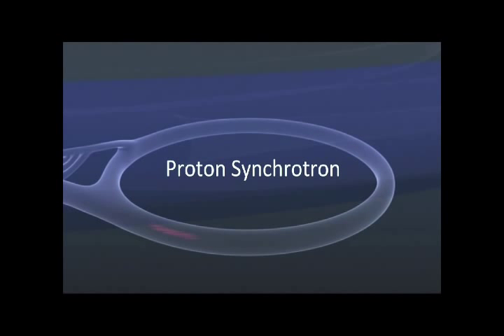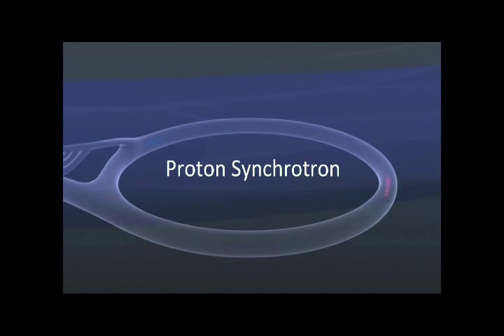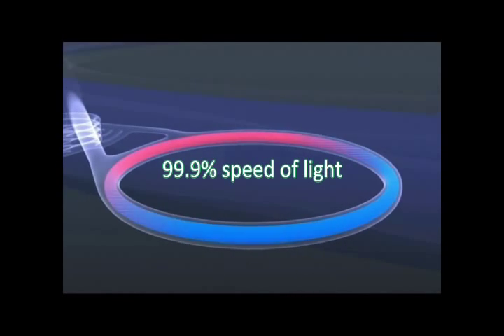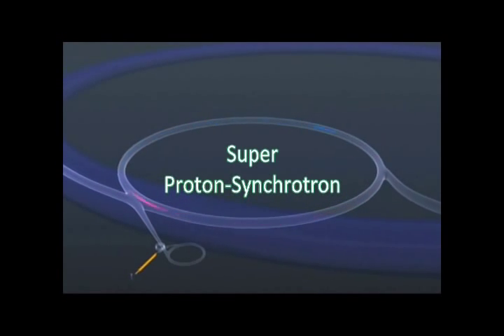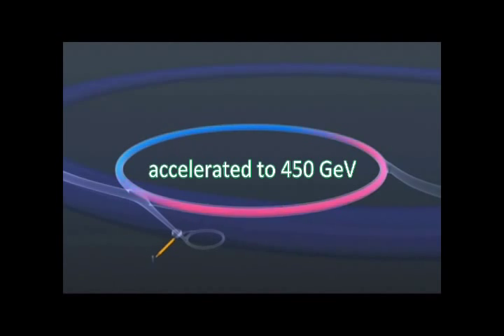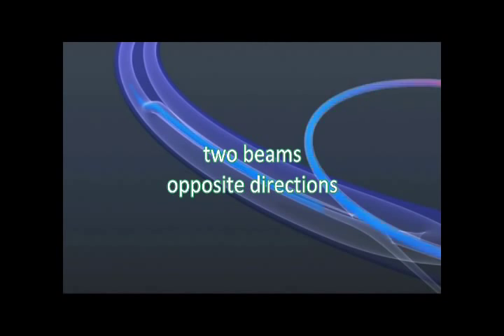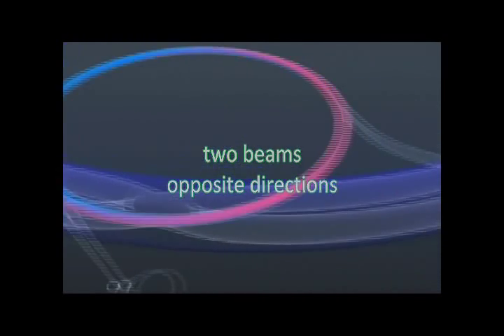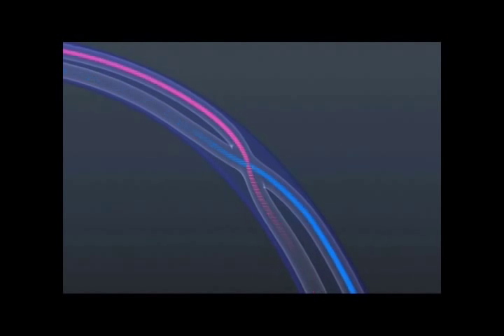CERN Accelerator Complex: Filling the LHC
Animation of the key process of transferring and accelerating a particle beams between accelerators and into counter rotating orbits within the LHC.

Shortened version of a CERN standard video great for embedding in short presentations.